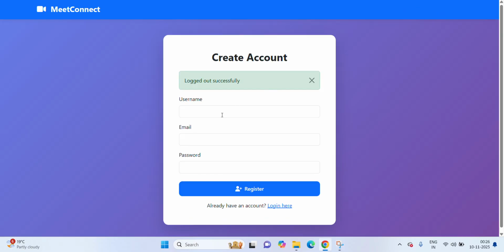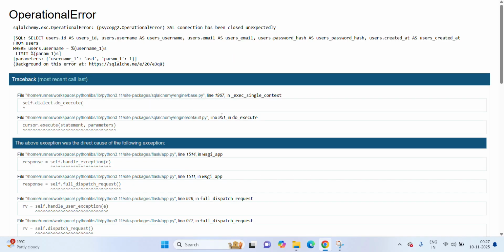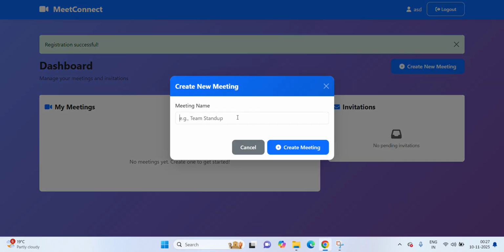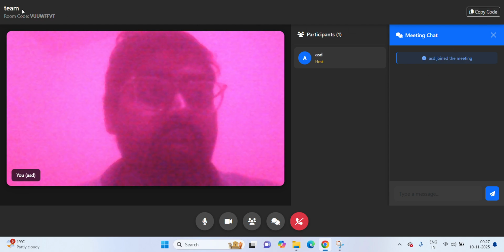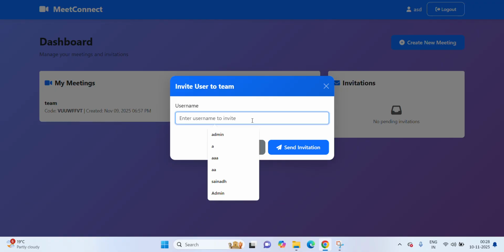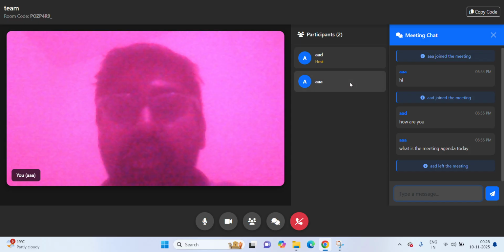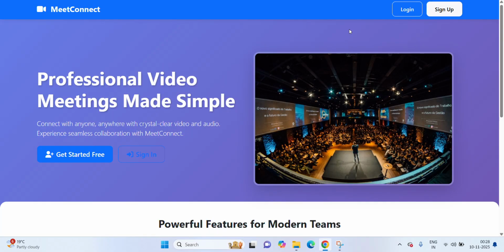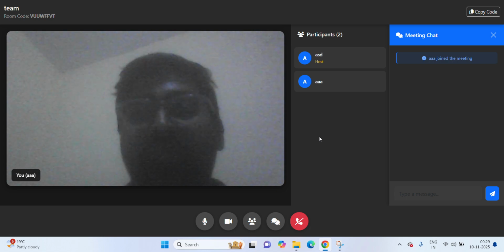meeting app using python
🤖 AI Meeting Assistant is an intelligent Real-Time Meeting Automation System built using Python & Flask.

This system captures meeting audio / video, summarizes discussion points, extracts important keywords, auto-generates minutes of meeting (MoM), and sends them to participants instantly — eliminating manual work.

🧠 Ideal for corporates, colleges, startups & remote teams who want automated meeting documentation, attendance tracking & productivity enhancement.

It uses Speech Recognition + NLP + Deep Learning to automatically understand conversations and convert them into structured notes with high accuracy.